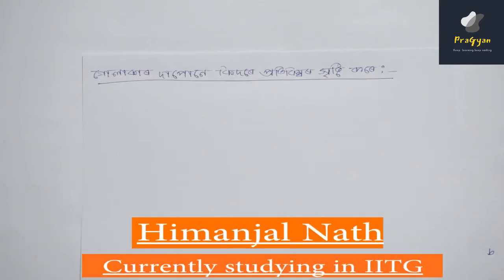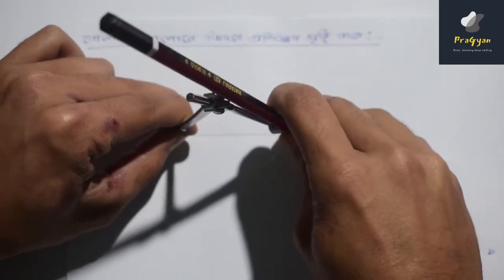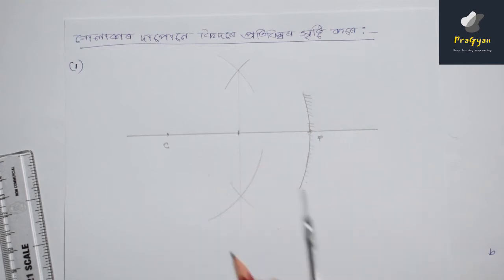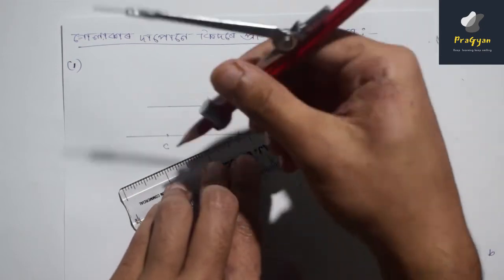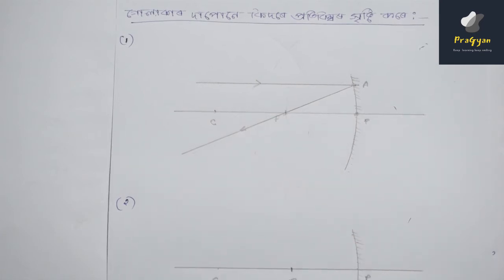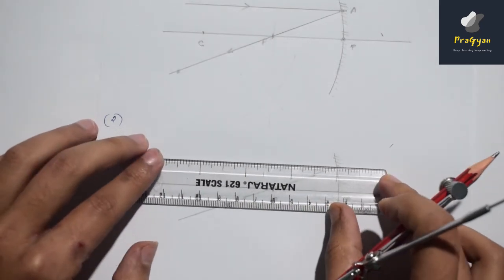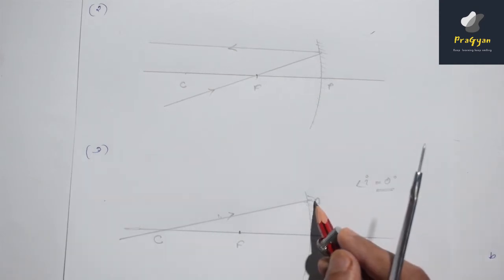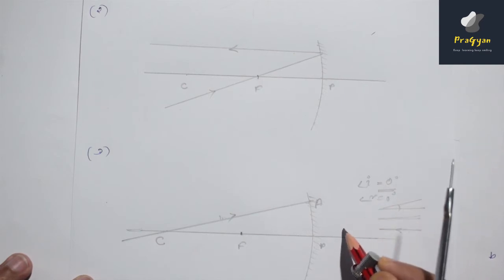Science class 10 :: chapter 10(light-reflection and refraction) ::Ray diagram -1 in Assamese :: L5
In this video we are going to learn how to draw ray diagram for concave mirror.But first we have to learn about few standard rays which going to help us in the upcoming topics .Thanks for watching .Hope you will like it, if you do, please like ,share and subscribe to channel.